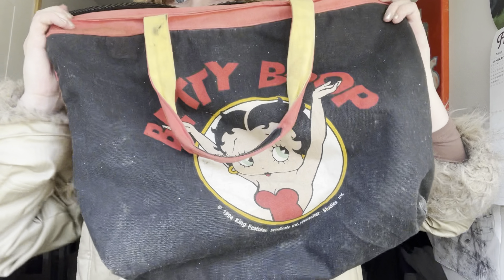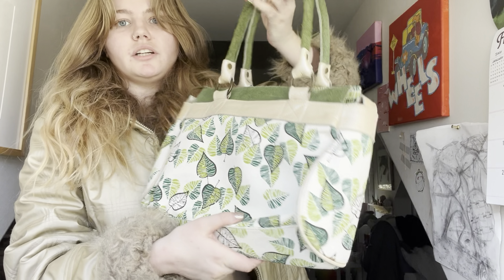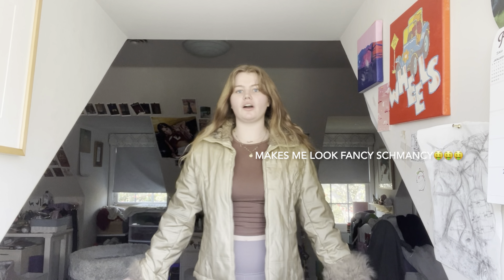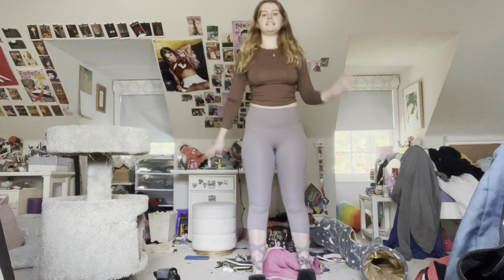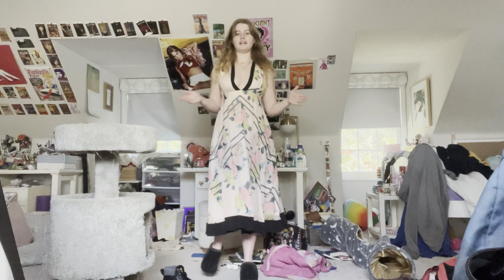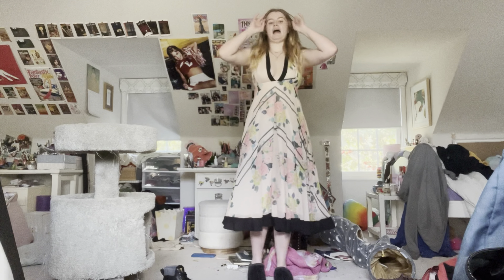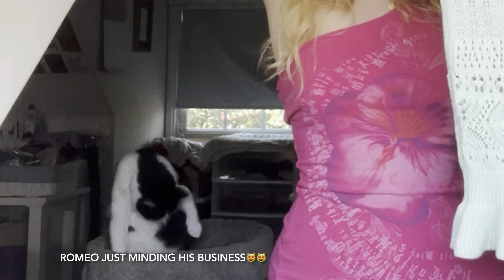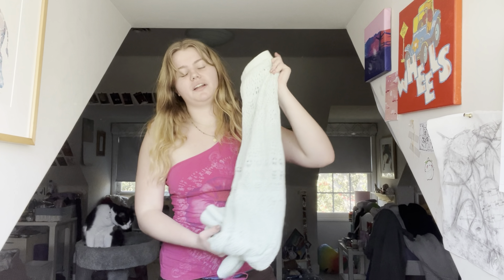Try-On Clothing Haul!! | Showing you the immaculate items I thrifted on Super Bowl Sunday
Everything I thrifted on Super Bowl Sunday!!! Affordable cute clothing haul!!